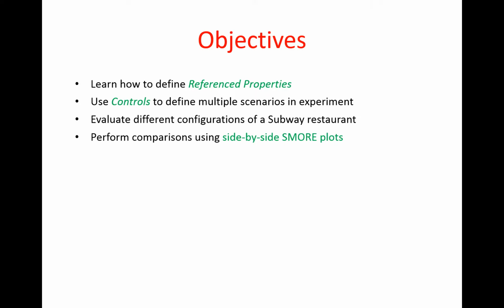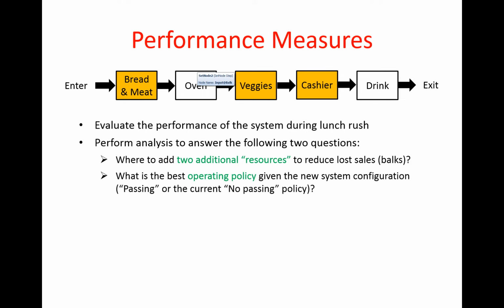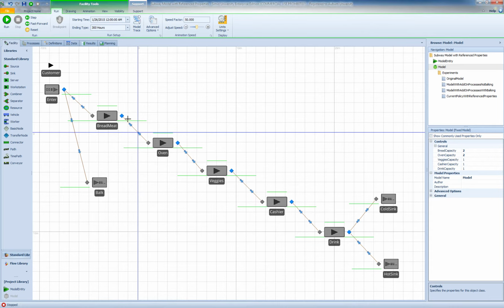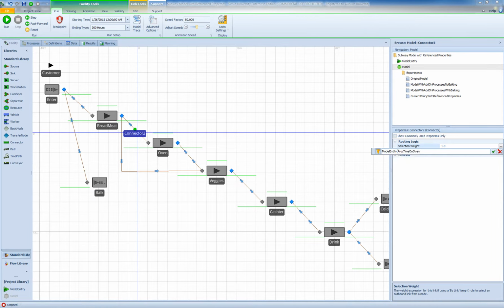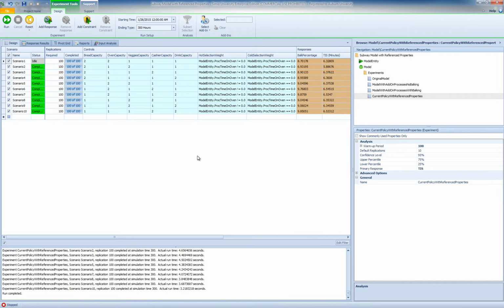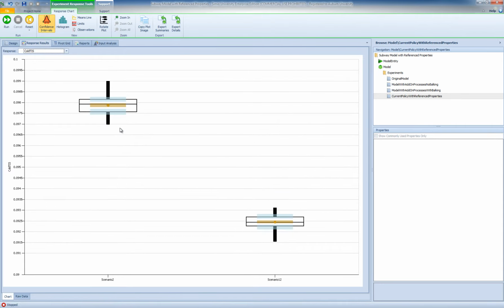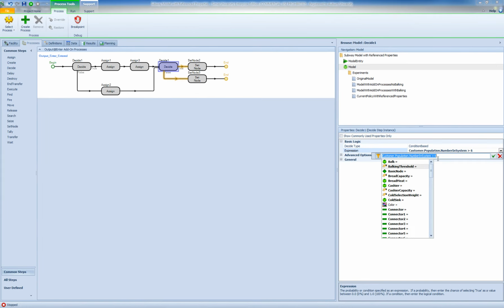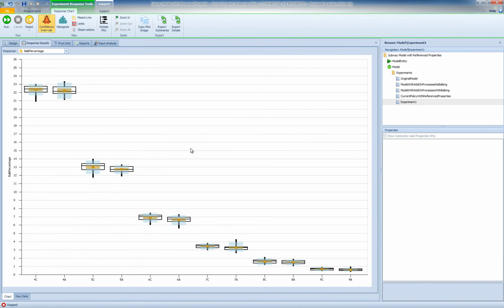011 3 Ref Props from Definitions